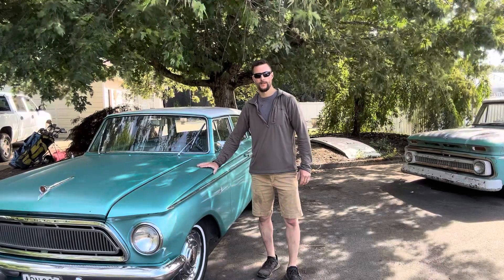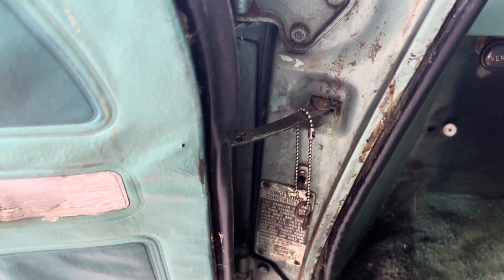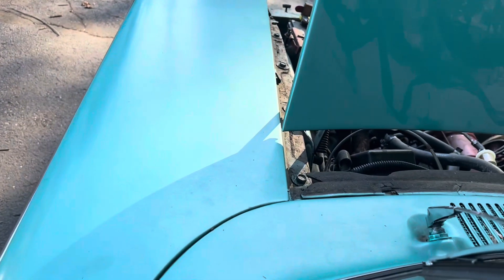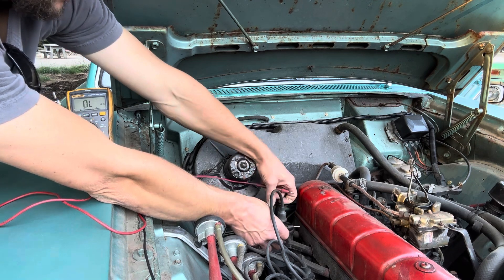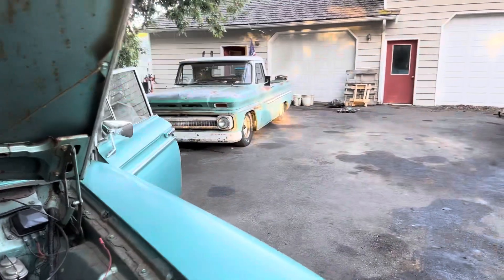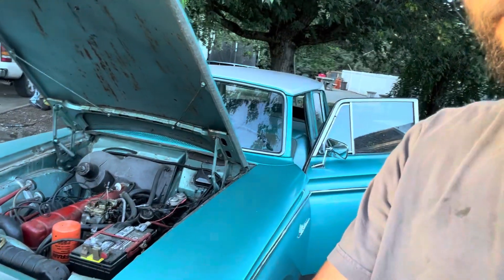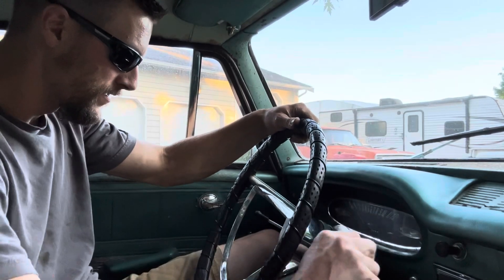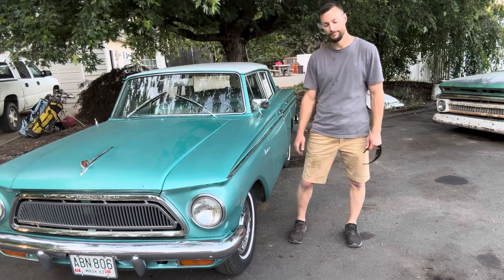Can I get this 1963 AMC Rambler running and back on the road?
This here is a 1963 American Motor Company (AMC) Rambler 440, it’s actually a pretty clean little car, but it’s not running, let’s see if we can get it going again!